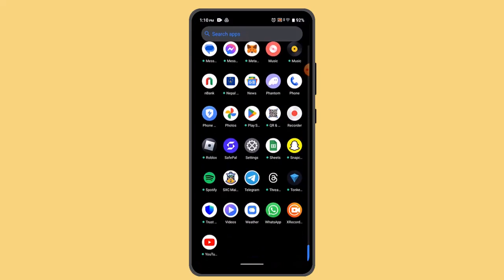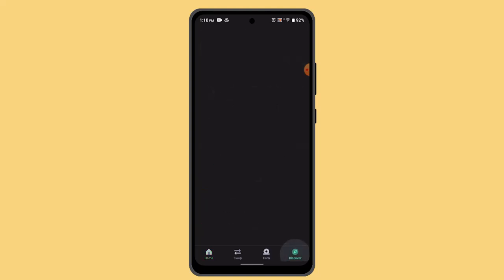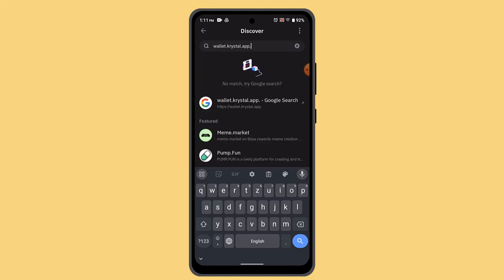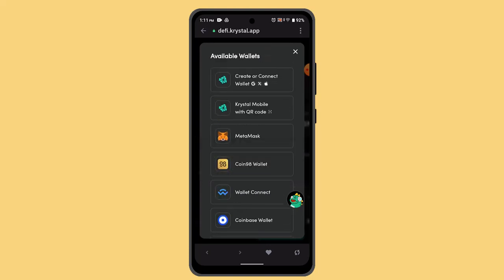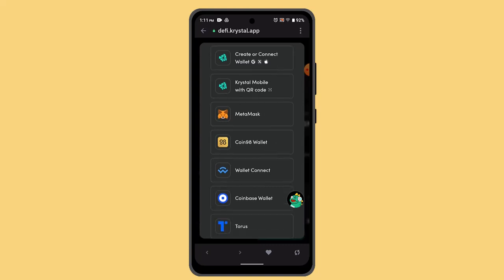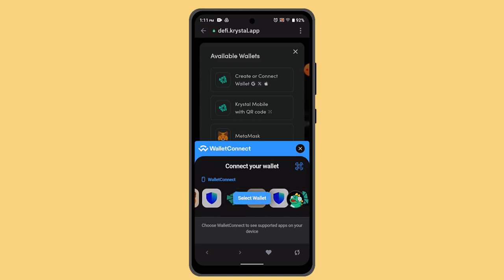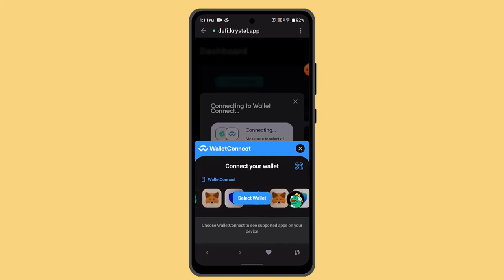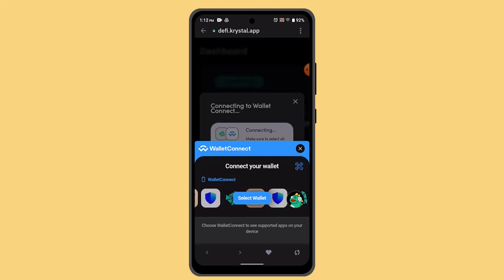How To Revoke Permissions On Trust Wallet !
In this tutorial, we will walk you through the steps to revoke permissions on Trust Wallet. Revoking permissions is important for managing your security when interacting with decentralized apps (DApps). If you have previously connected your wallet to certain DApps and want to remove those permissions, this guide will help you take control of your Trust Wallet and ensure your assets are safe.

### Steps to Revoke Permissions on Trust Wallet

1. **Log In to Your Trust Wallet**:
   First, open your Trust Wallet app and log in with your credentials. After successfully logging in, you’ll land on the homepage, which will show your balance and transaction history.

2. **Navigate to the Discover Tab**:
   From the homepage, locate and tap on the "Discover" tab. This is where you can search for decentralized apps (DApps) that are compatible with Trust Wallet.

3. **Search for Wallet Permissions Management**:
   In the search bar of the Discover tab, type in **wallet.crystal.app**. This is one of the platforms that help you manage and revoke wallet permissions across different DApps.

4. **Connect Your Wallet**:
   Once on the website, you will need to connect your Trust Wallet to manage permissions. To do this, press the "Connect Wallet" button typically located at the top right corner of the page. If Trust Wallet is not listed directly, select **WalletConnect**.

5. **Use WalletConnect to Link Trust Wallet**:
   After selecting WalletConnect, it will show a list of wallets that can be connected. Find and select Trust Wallet from the list. Trust Wallet will open, and you'll be prompted to confirm the connection.

6. **Revoke Permissions**:
   Once your wallet is connected, you’ll be able to see the list of DApps that have access to your wallet. For each app you want to revoke permissions from, simply follow the prompts to remove their access. This ensures that those DApps can no longer interact with your wallet.

### Why Revoke Permissions?

When you interact with DApps, they often require permission to spend tokens or access wallet data. Over time, these permissions can accumulate and present a security risk if not managed properly. Revoking permissions from unused or suspicious apps helps protect your assets and ensures your wallet remains secure.

### Conclusion

Revoking permissions on Trust Wallet is a critical step in managing your wallet's security. By following these steps, you can easily manage which DApps have access to your wallet and remove unwanted permissions. Regularly checking and revoking access is a good habit to ensure your crypto assets remain safe.

### Timestamps:

0:00 - Introduction
0:03 - Logging into Trust Wallet
0:16 - Navigating to the Discover tab
0:22 - Searching for wallet.crystal.app
0:33 - Connecting your Trust Wallet
0:50 - Revoking permissions from DApps
1:03 - Conclusion